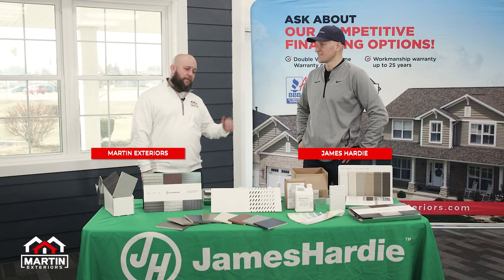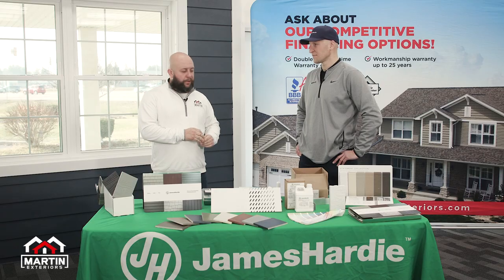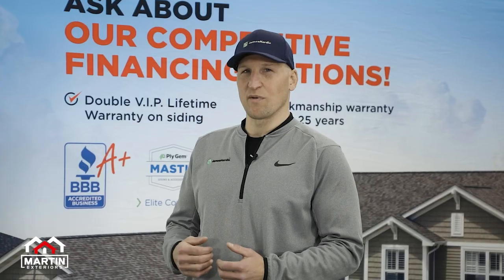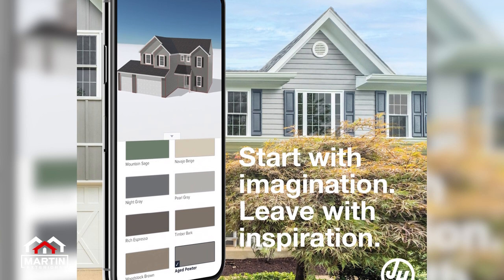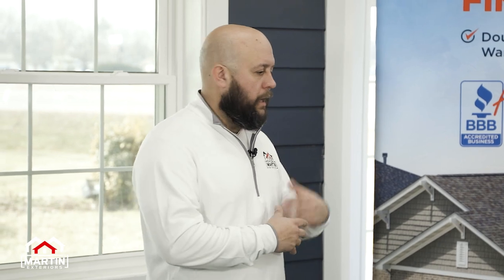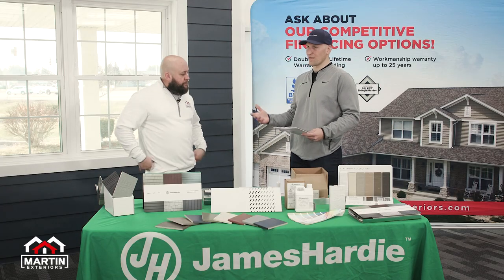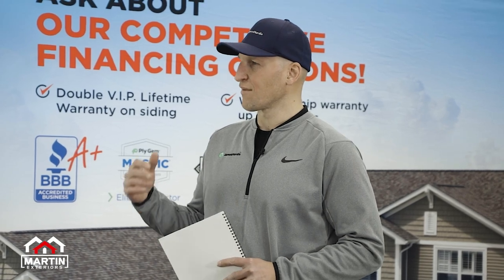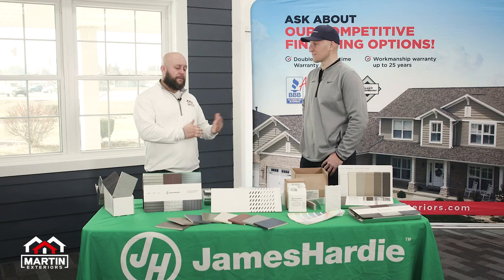Pro Talk with James Hardie Episode 4 | Martin Exteriors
On this Pro Talk episode Pete from James Hardie gives us an overview of the installation process.  Find out how we work together to ensure your fiber cement siding is put in place properly.